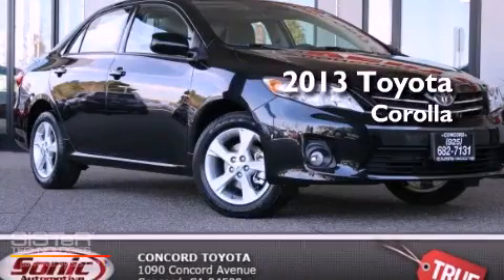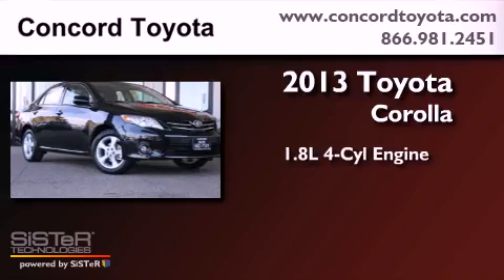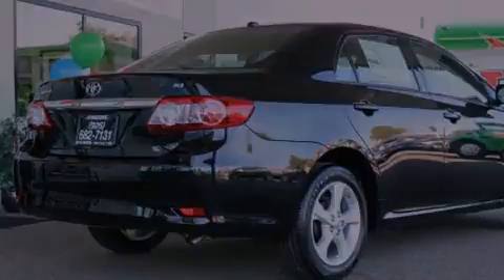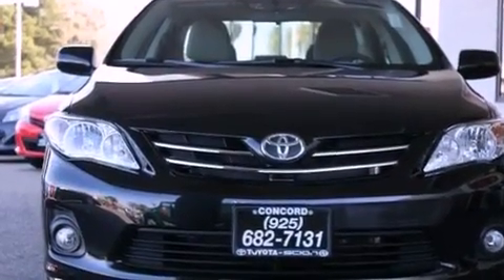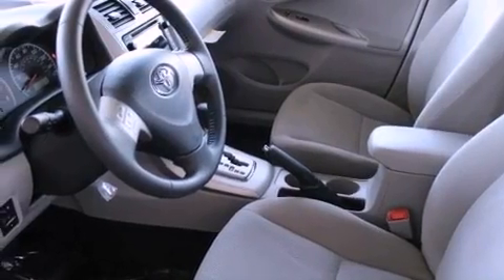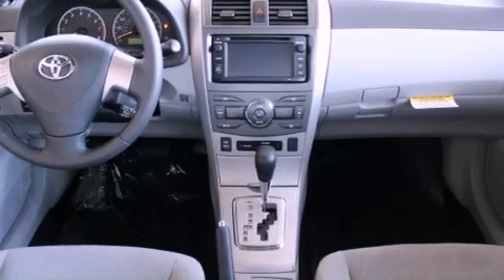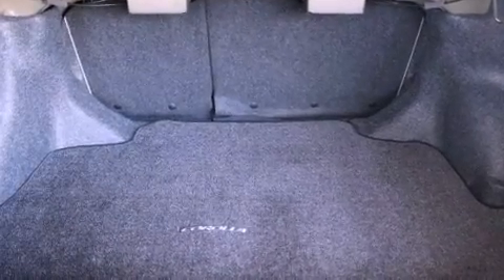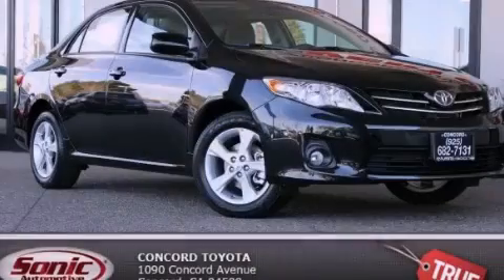2013 Toyota Corolla Concord CA 94520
Year : 2013
 Make : Toyota
 Model : Corolla
 Engine : 1.8L I-4 cyl
 Trans . : Automatic
 Exterior : Black Sand Pearl
 Miles : 1
 Interior : Ash
 Concord Toyota
 2013 Toyota Corolla Concord CA